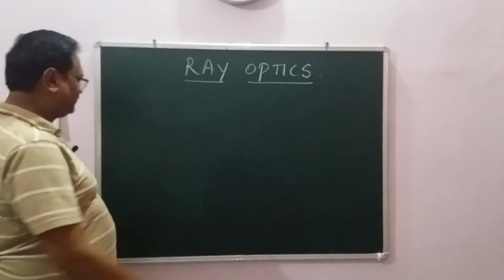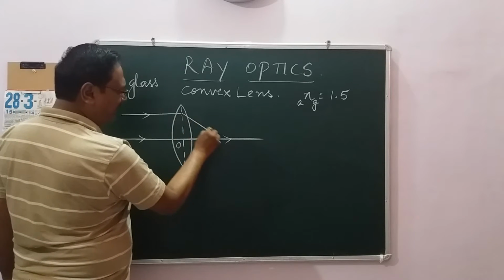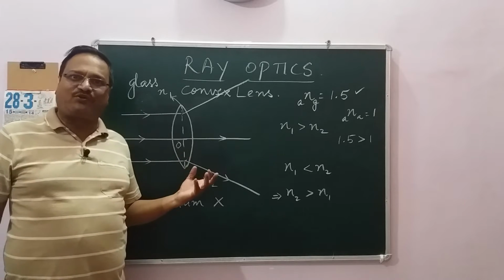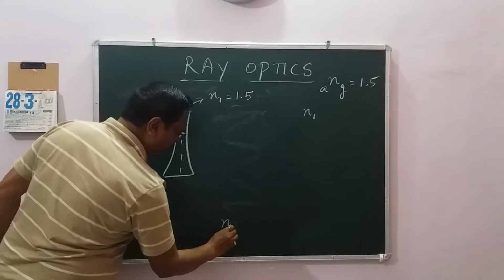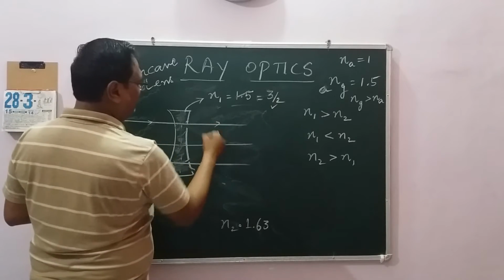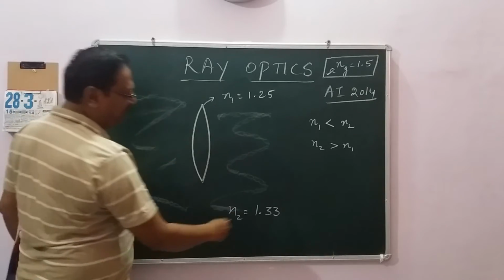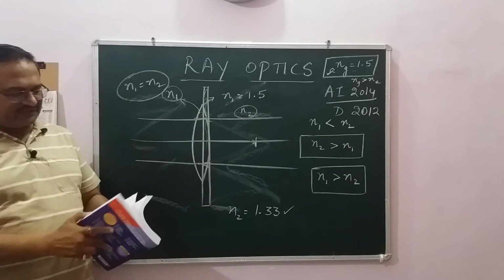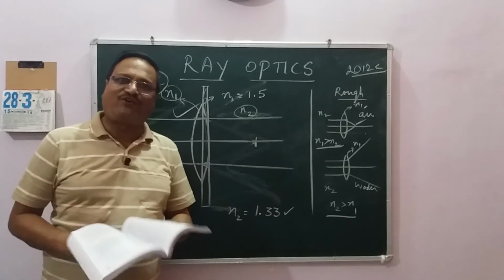Ray Optics - Revision 1